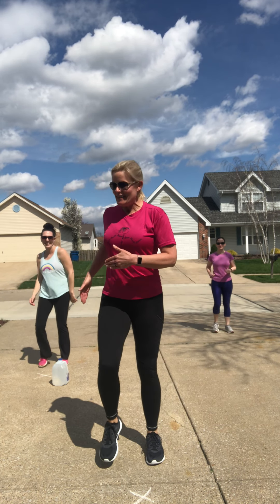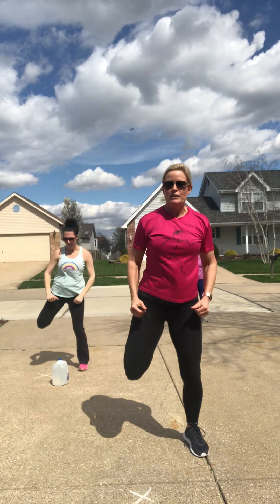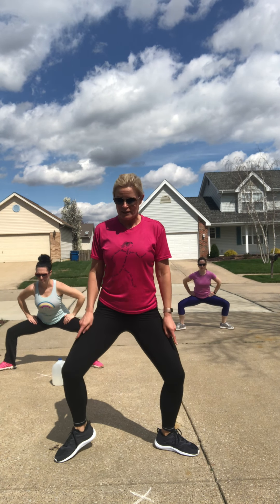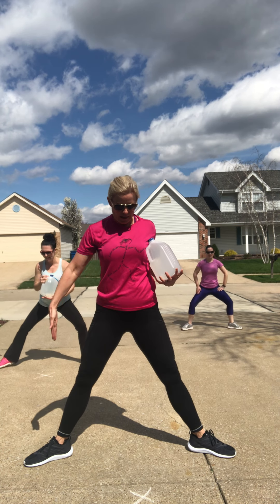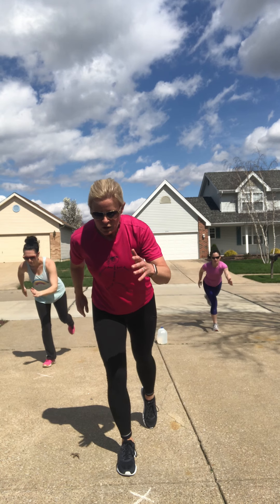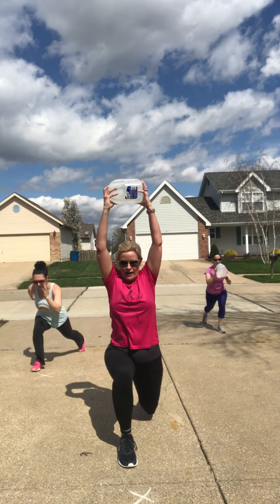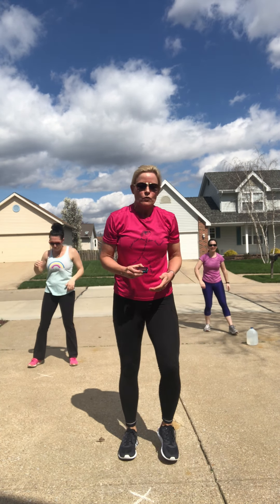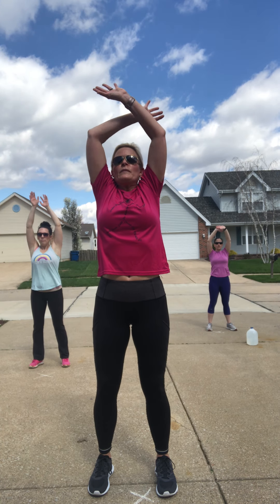Drive Workout #1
Join Kim Dannegger and friends if you need to get up and get some activity in your life.  Your driveway or any where else with space will work.

Kim is not a personal trainer, but is an AFAA certified fitness professional.